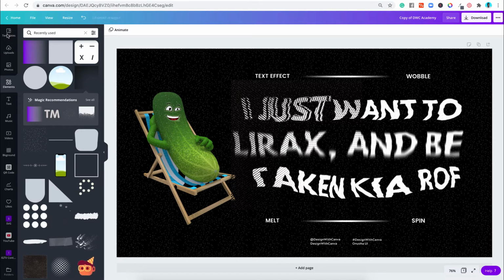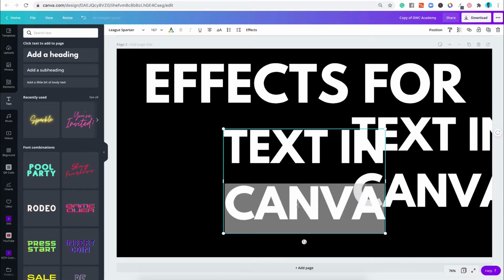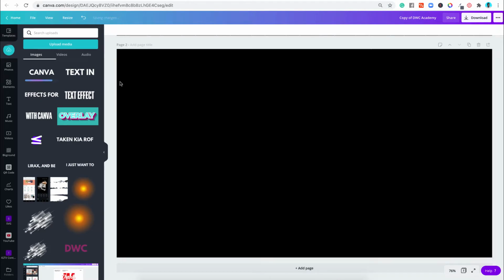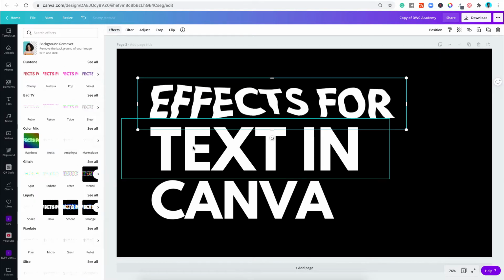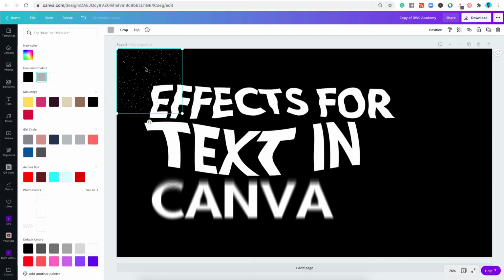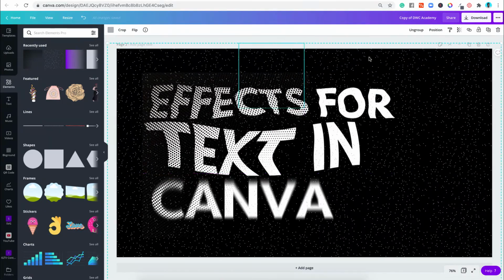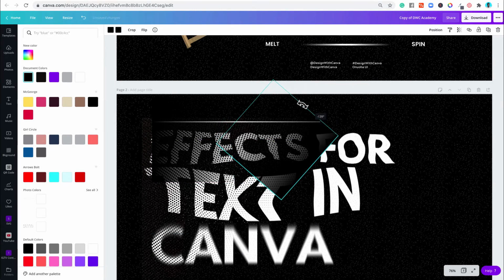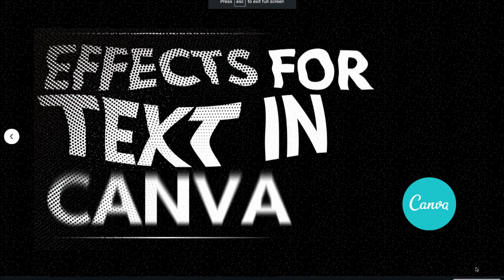How to create beautiful effects for your texts in Canva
In this video, I am going to be showing you how to create an effect like this using Canva. If you don't know how to use Canva, you can still catch up in this video. This tutorial will most likely favour Canva pro users, but feel free to watch until the end if you don't have a pro account because you will definitely learn something.

Canva is a drag and drop tool that allows you to create any type of design using a pre-made template or from scratch if you feel like having fun.

You can create designs from social media posts to illustration, book covers, and web banners without having to go to a design school.

Love you guys, till next time, stay fabulous and stay safe.

ELEMENTS AND FEATURES USED

Effects:
- Liquify

Features :
Transparent background

Elements:
- Gradient that fades to transparency
- Simply line
- Halftone pattern
- Seamless pattern winter background

How To Use Canva Android - Everything you need to know about the Canva Android app.